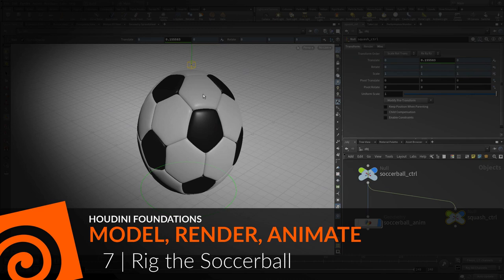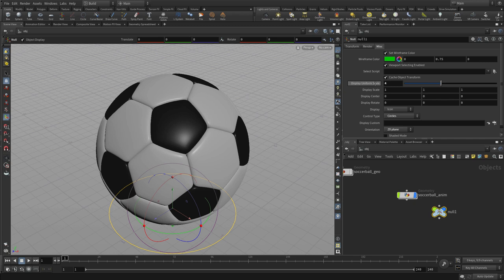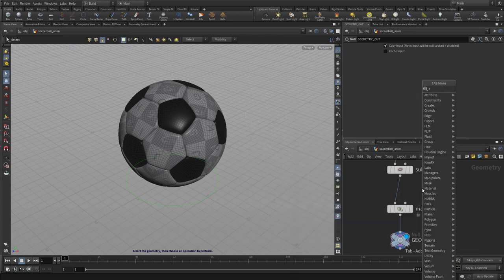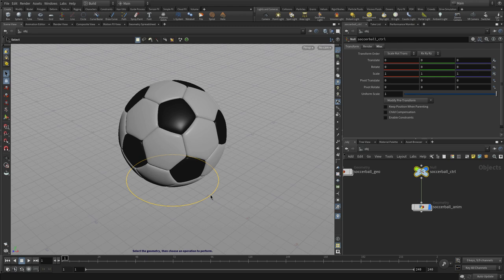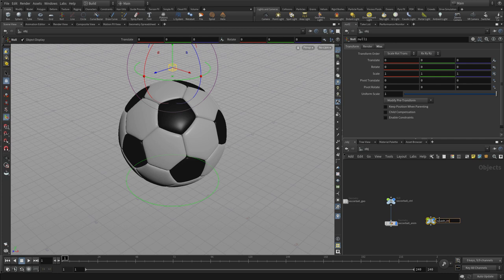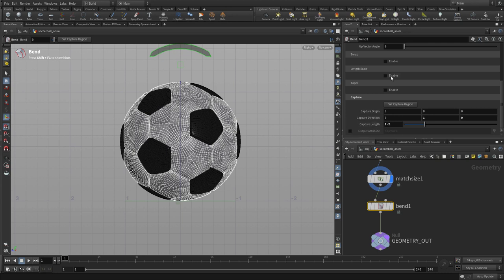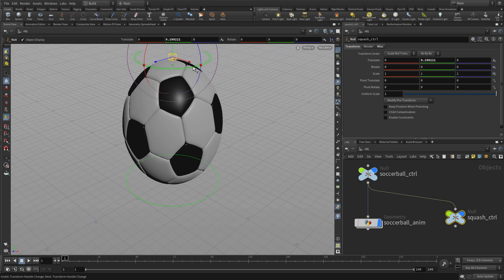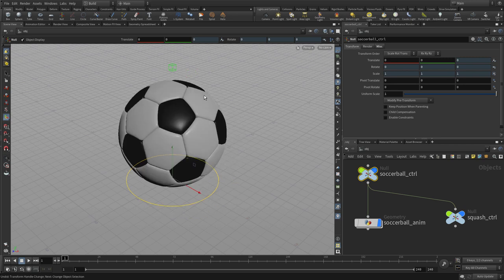Houdini Foundations | Model Render Animate 7 | Rig the Soccerball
In order to create an animation of the ball bouncing, you will start by building a simple rig that will make it easier to keyframe. This will involve setting up null objects so that you can work interactively in the viewport and adding nodes to the soccerball geometry network to accommodate the ball rotation along with squash and stretch.